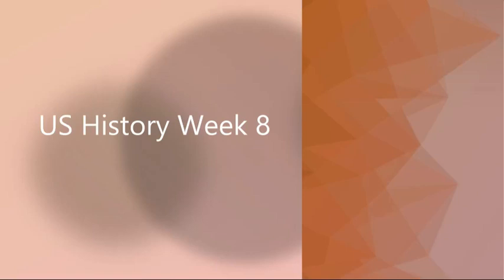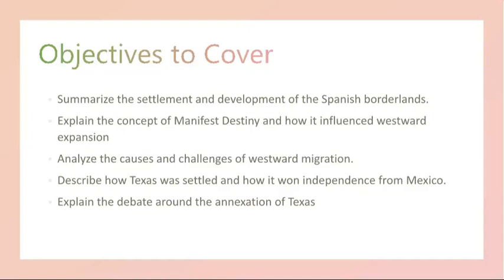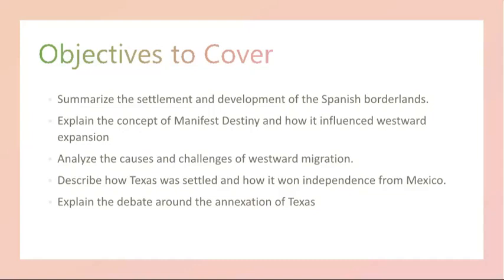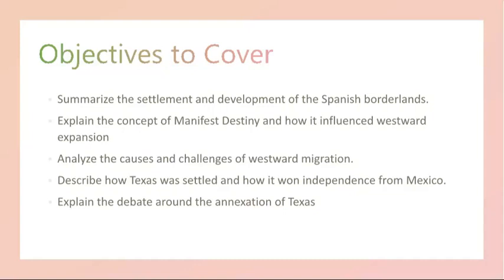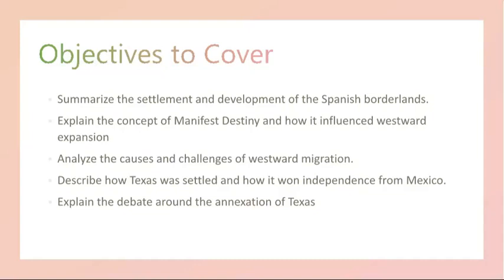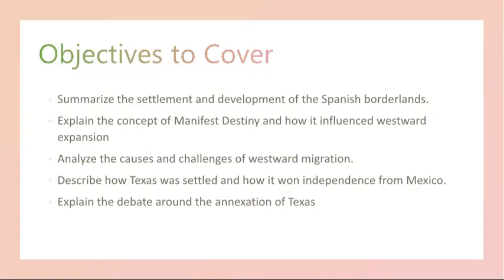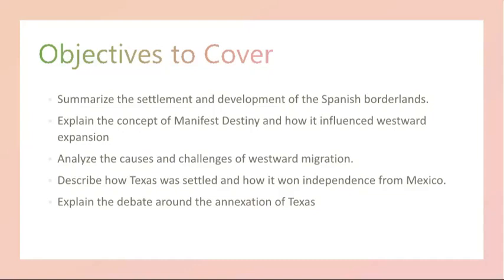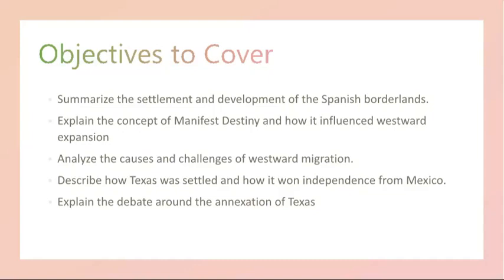US History Week 8 Grade 12- by Mr.Ahmad Abu Rashed